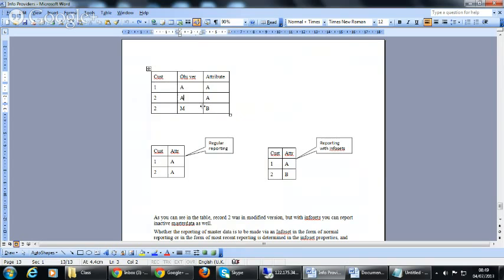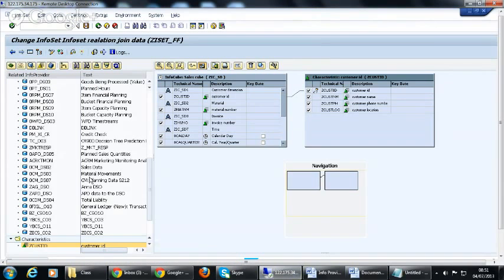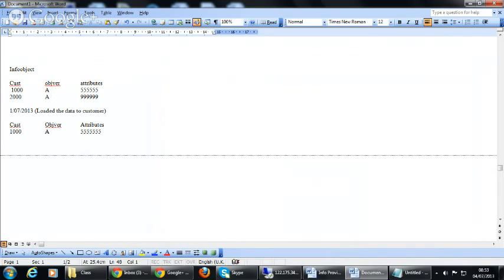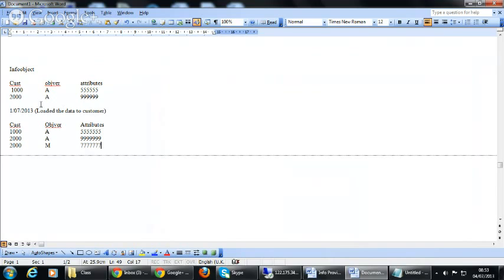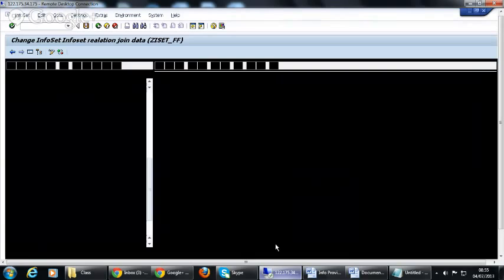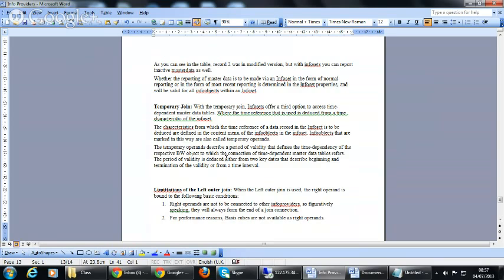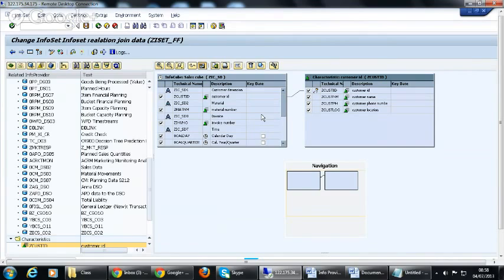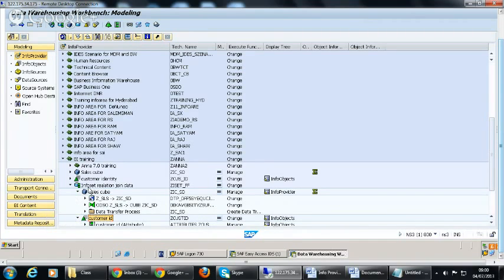SAP BI - Virtual infoproviders part6